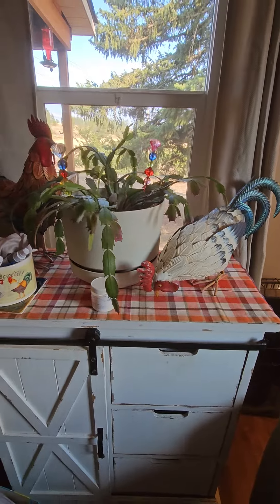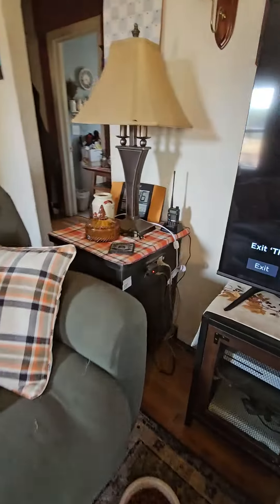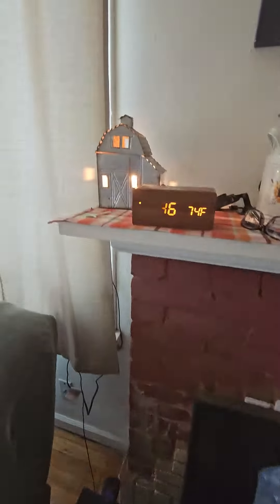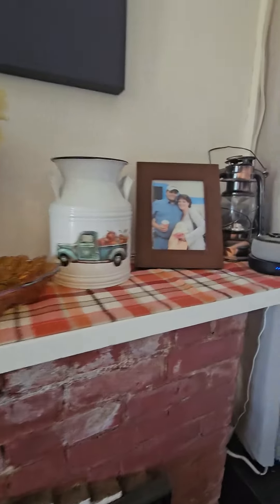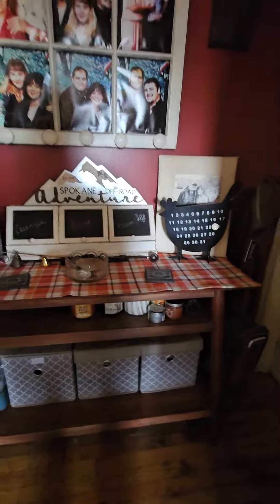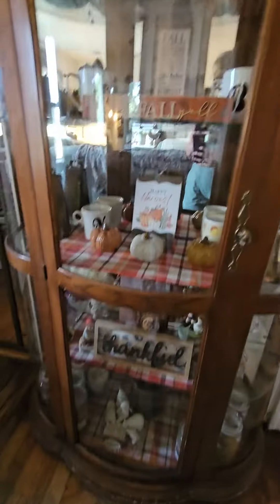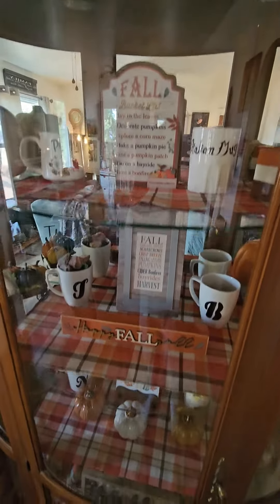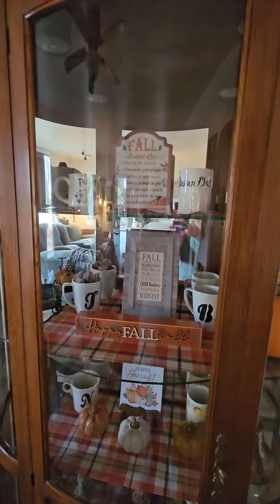Decorating for Fall!!!!smallfarmlife